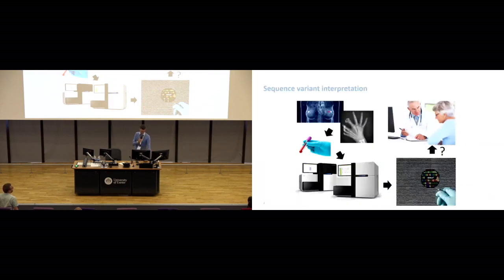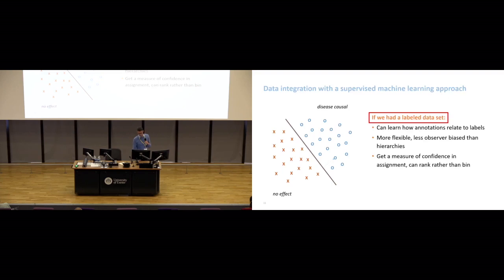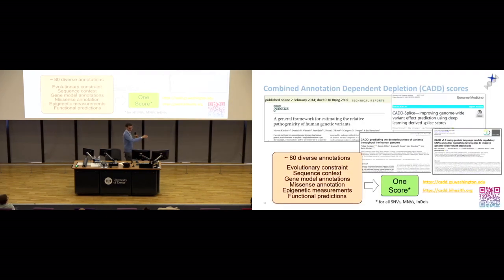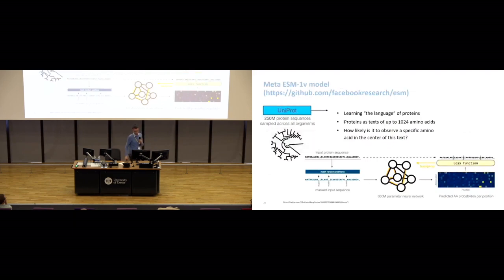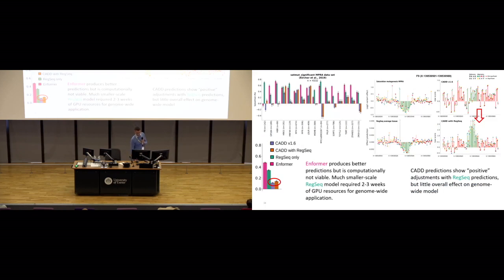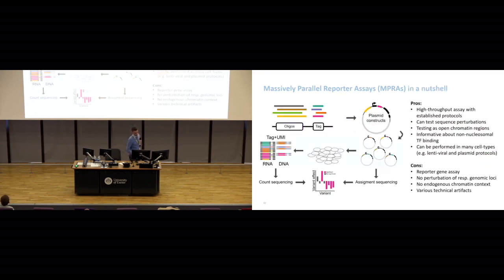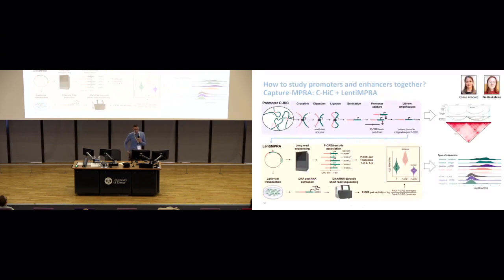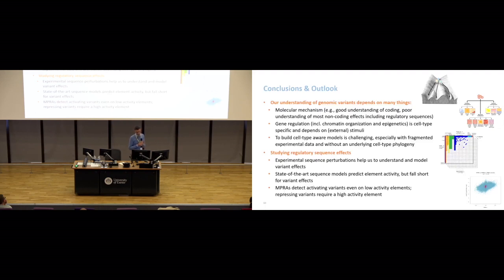Martin Kircher: UK Human Functional Genomics Initiative inaugural scientific symposium 16/06/25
UK Human Functional Genomics Initiative inaugural scientific symposium, at the University of Exeter. 16/06/25

Martin Kircher, University of Lübeck. Interpreting variant function across the human genome